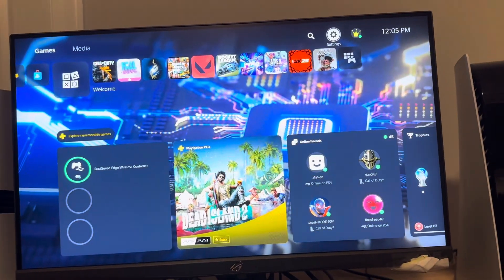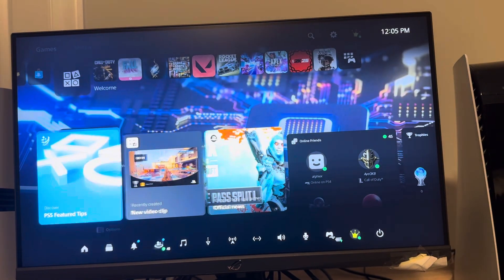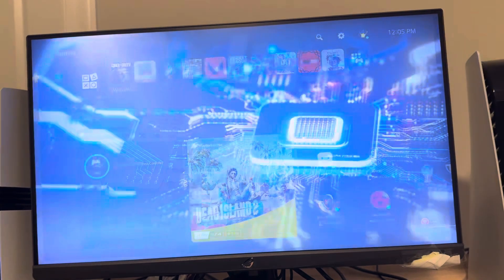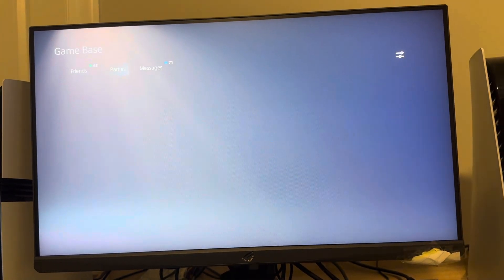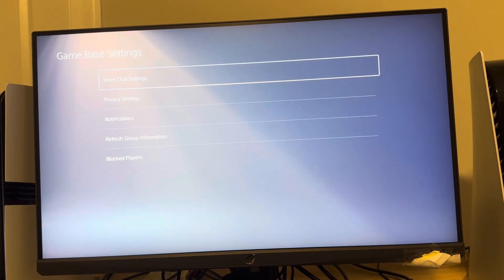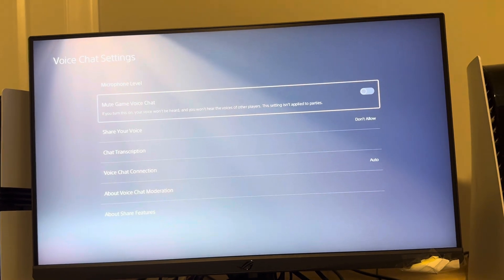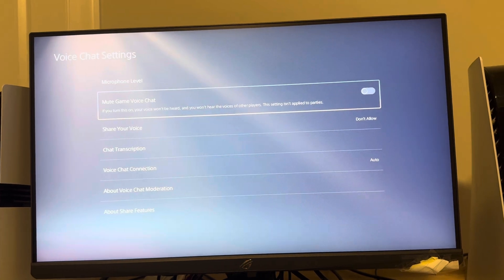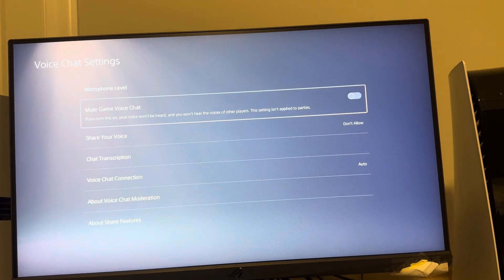PS5 Pro: How to Fix Unable to Hear & Talk in Game Voice Chat Tutorial! (For Beginners)